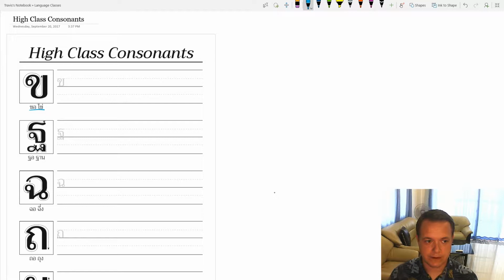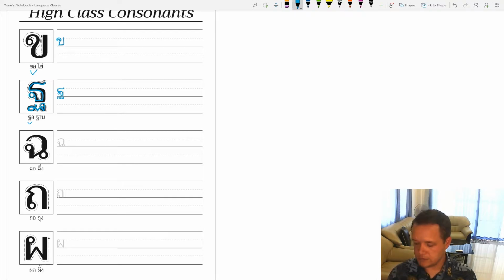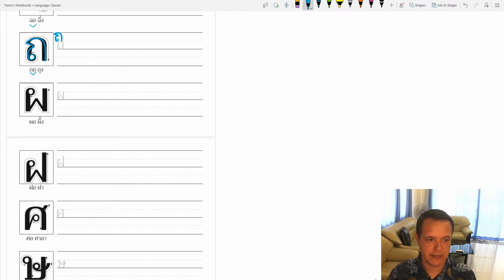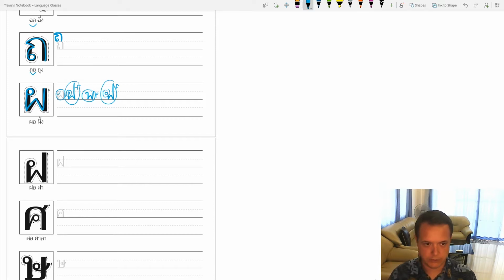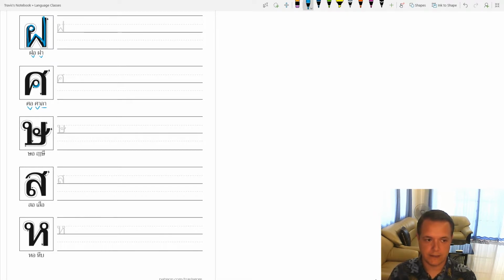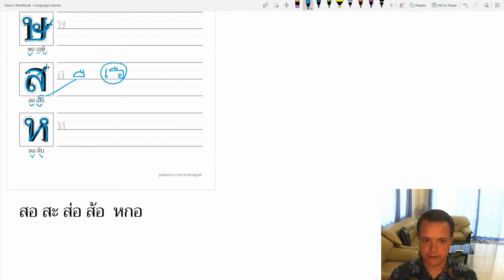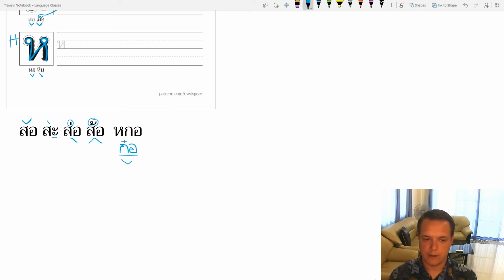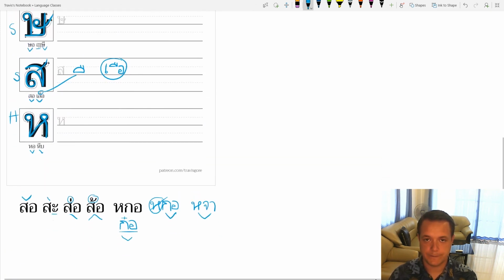Thai High Class Consonants with Tone Rules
This video covers the high class consonants in Thai, their names, their pronunciation, how to write them, and their tone rules.